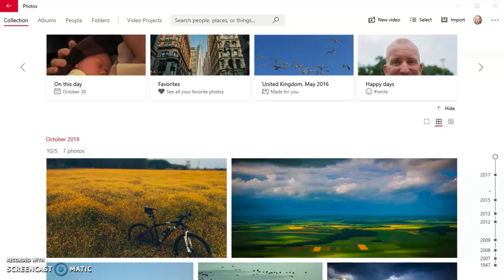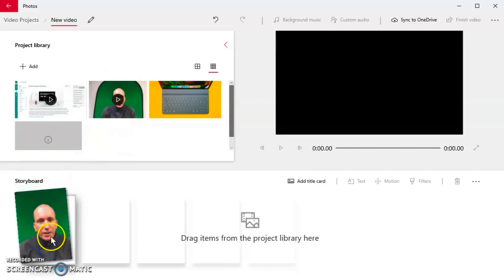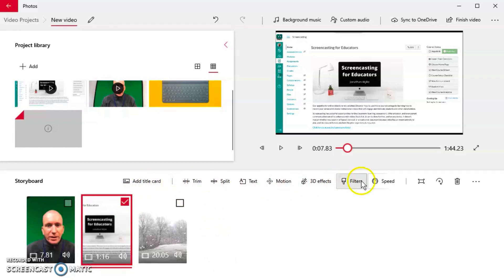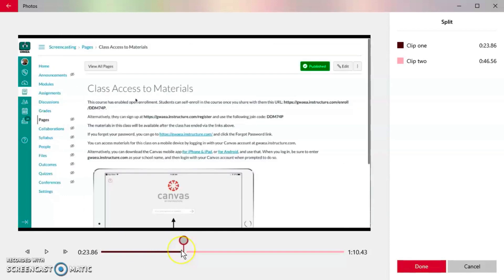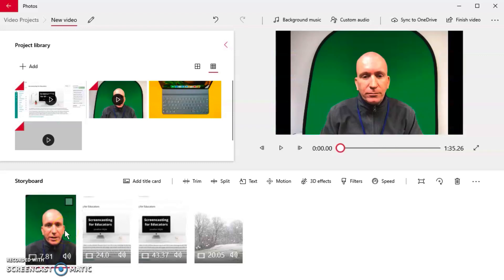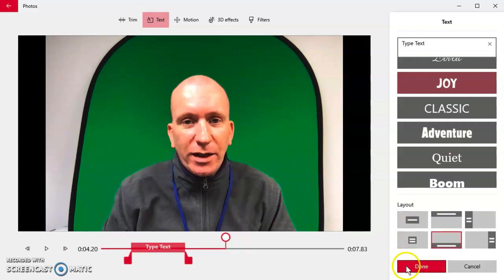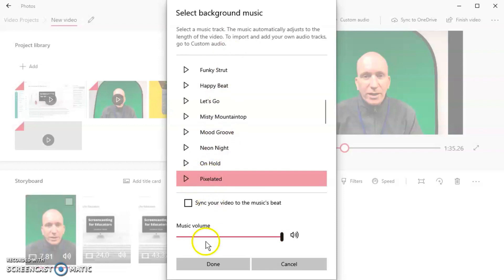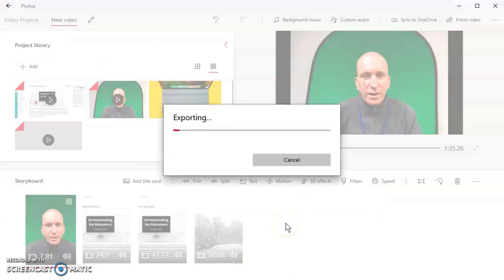Video Editing Basics: Windows 10 Photos App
Learn the basics of how to edit a screencast or any video in the Windows 10 Photos app.